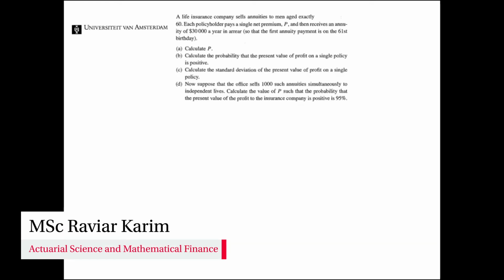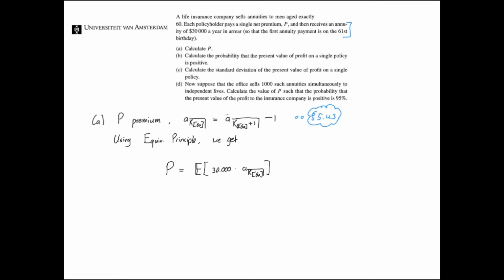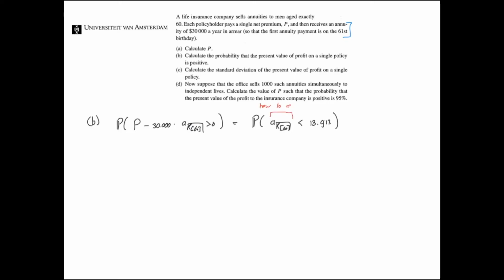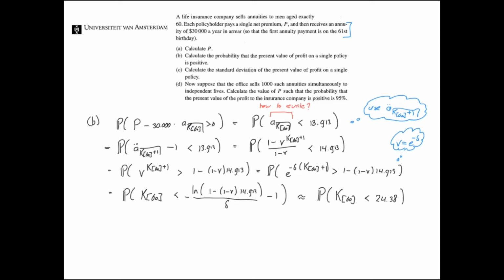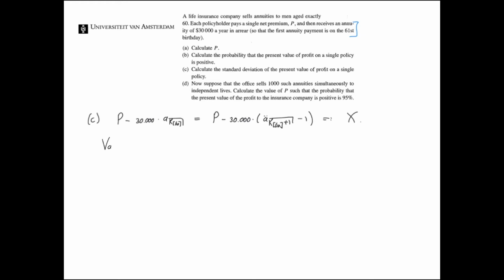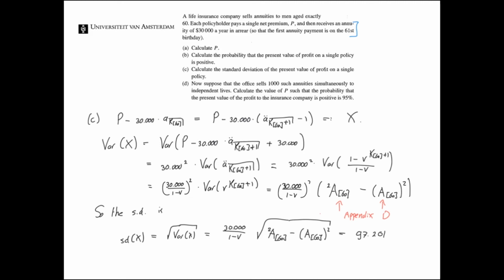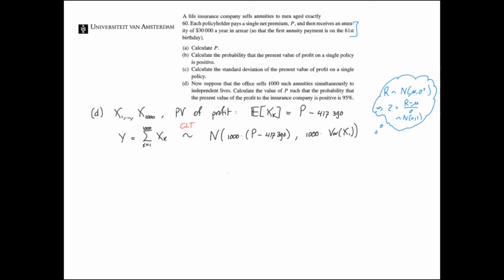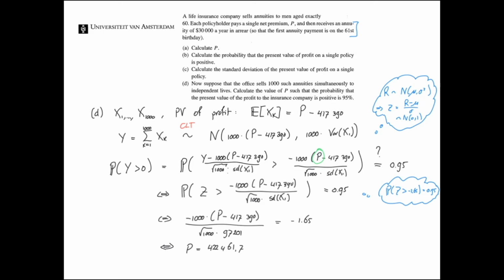Chapter 6 - Exercise 6.17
Solving exercise 6.17 in Dickson, Hardy & Waters (2nd edition)